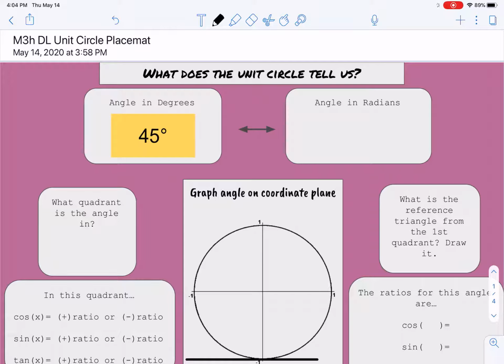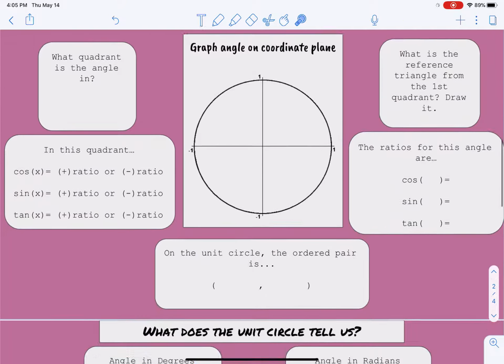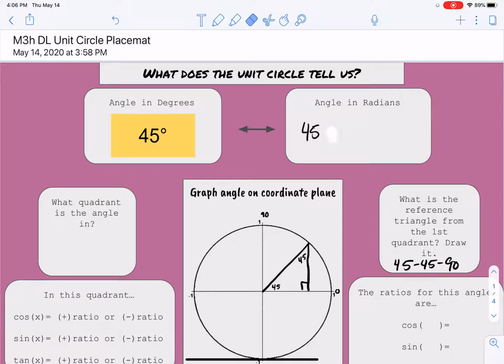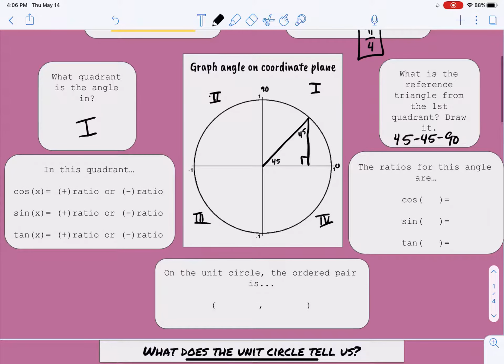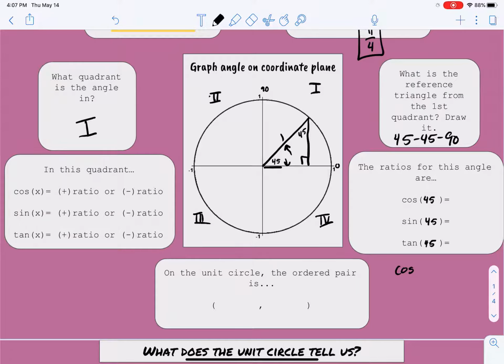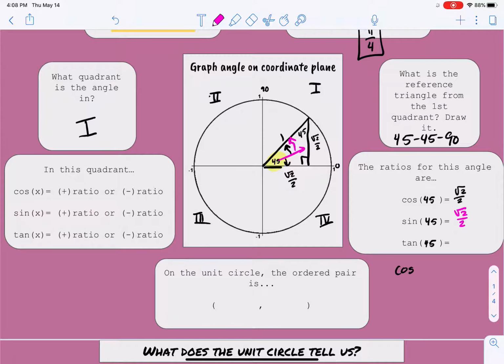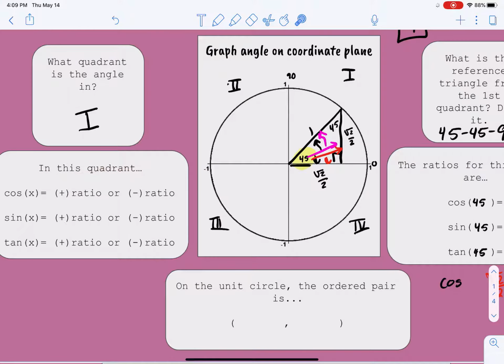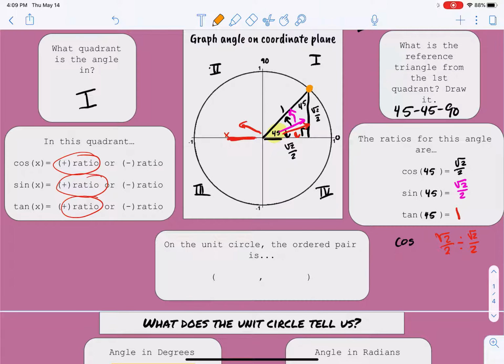Unit Circle Placemant